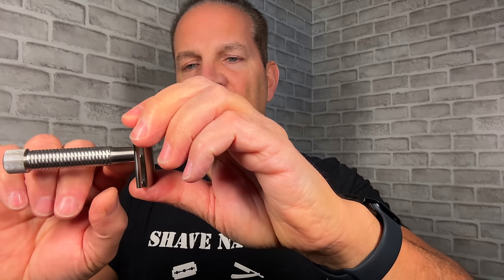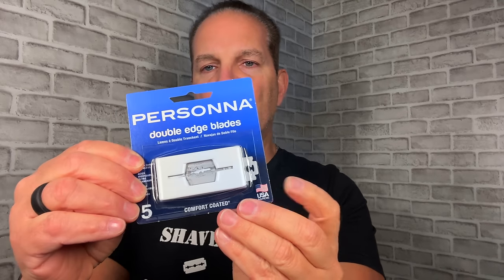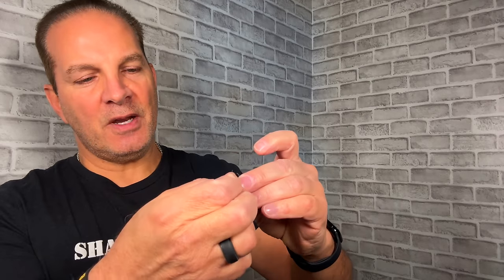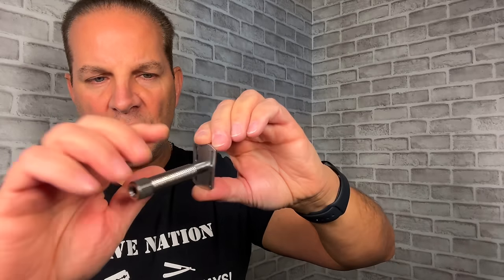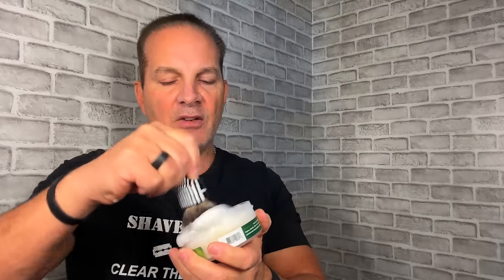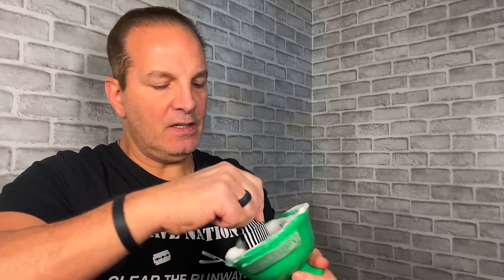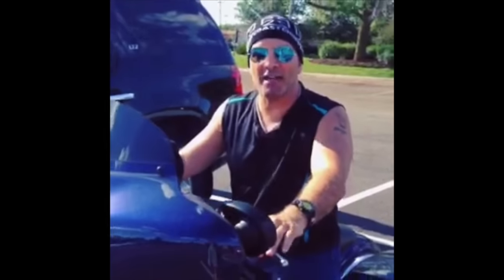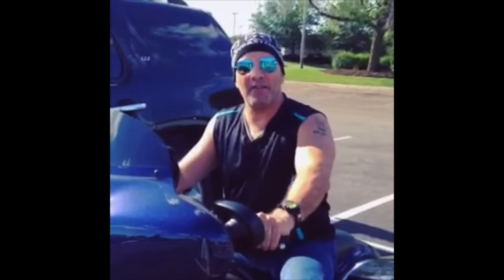REX Sentry Slant Bar Razor Shave Review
Geo does an unboxing-shave-review of The Rex Sentry Slant Bar Double Edge Safety Razor. This razor is fashioned from marine grade stainless steel. It’s a 3-piece razor that feels great in the hand and is a pleasure to shave with. The unique slant-bar design allows it to mow through major beardage easily. First, a walk-around the box-then a description of the razor and then lathering up and shaving with it. Lockhart’s Goon Grease (made in USA) is lathered up with the Shave Nation Zebra Long-Handle Badger shaving brush in the Shave Nation Indestructabowl. The efficiency and aggressiveness of this razor may surprise you!
Click on "Show More" (below) to purchase the items shown in the video or go to ShaveNation.com Let us know what you’d like to see in an upcoming episode.

Geo